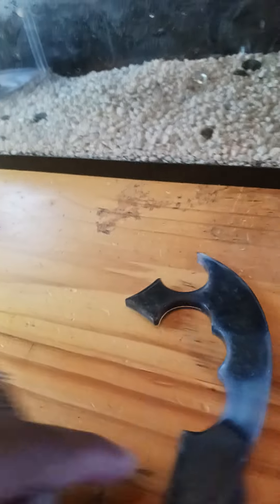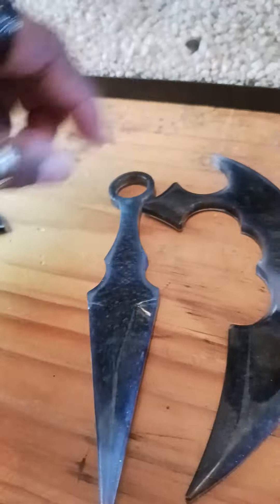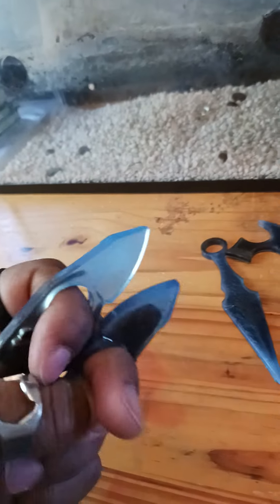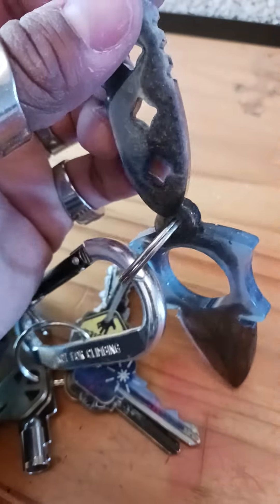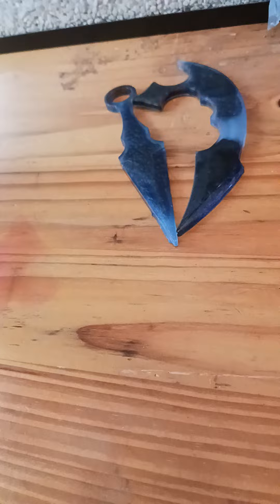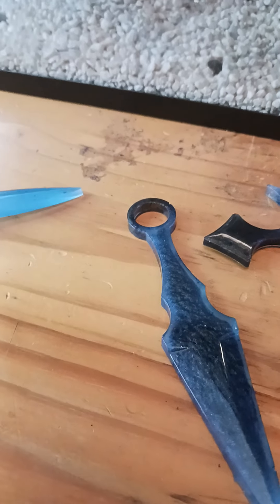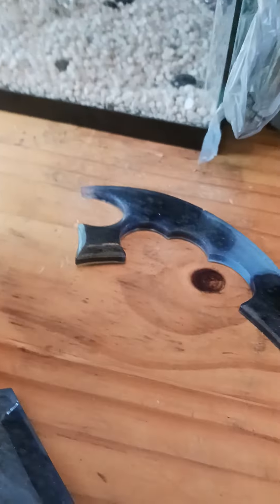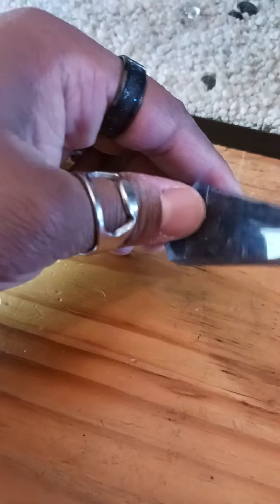x-mas gift Keychain defense